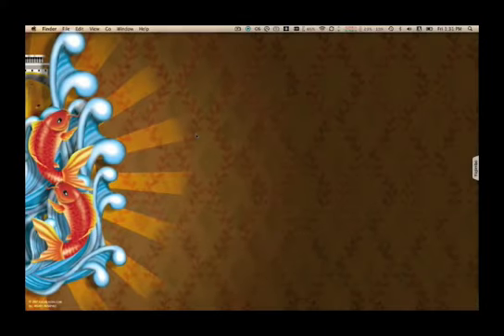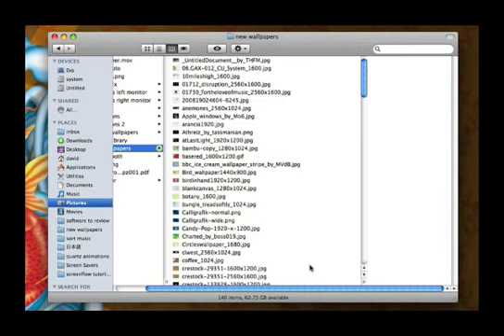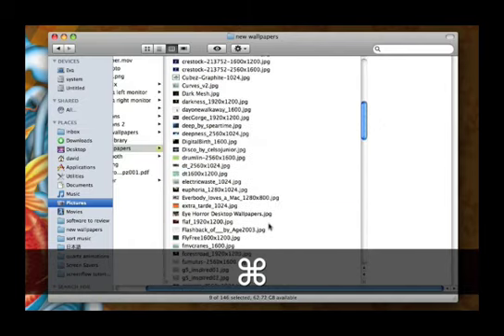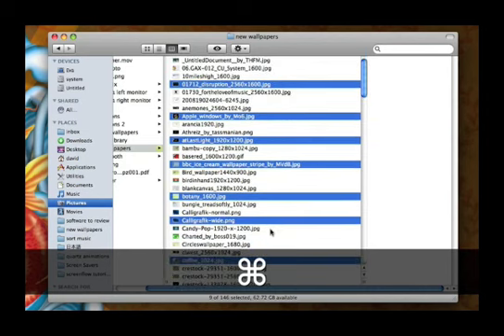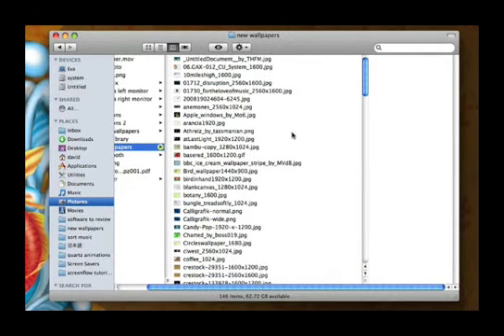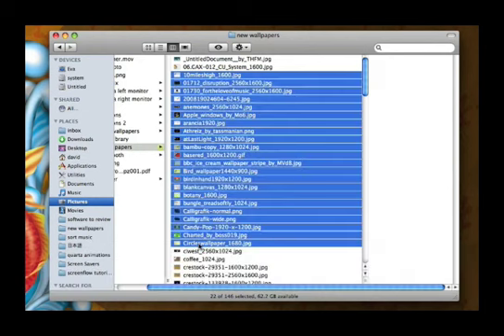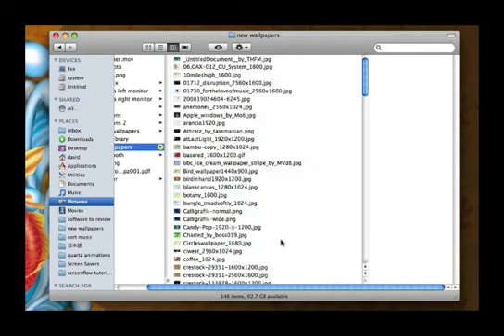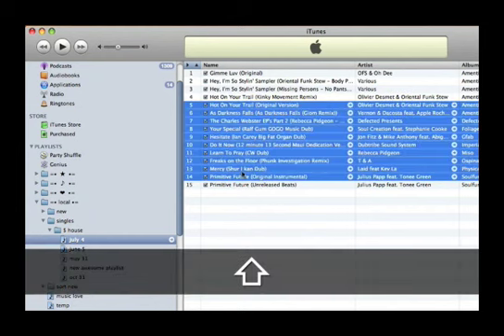Finder and Text Selection Tricks in Mac OS X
A short video tutorial explaining some of the basic keyboard modifiers that can be used to make selecting files and text much easier and more accurate in Mac OS X.